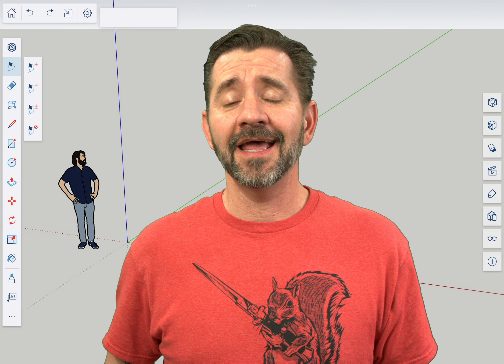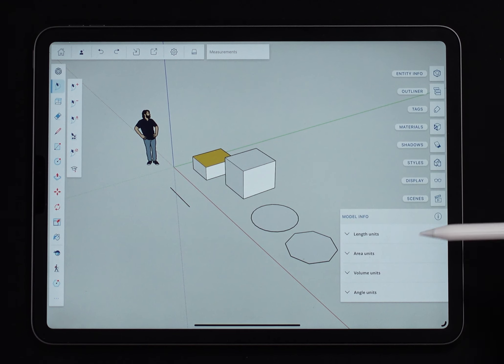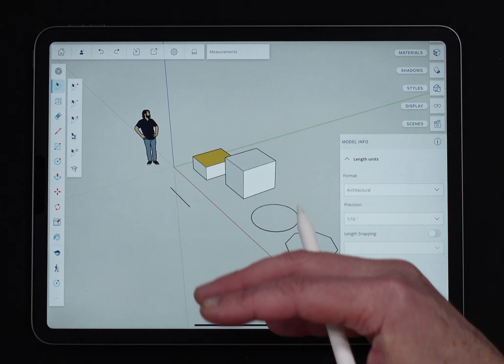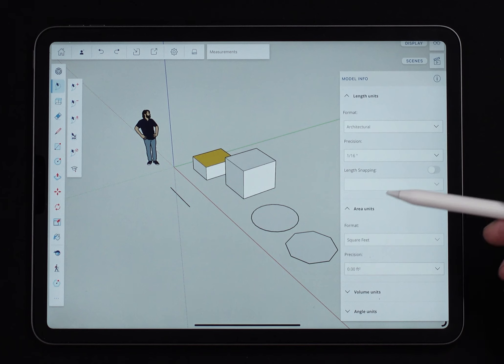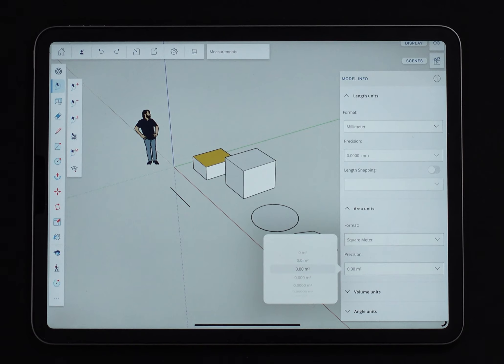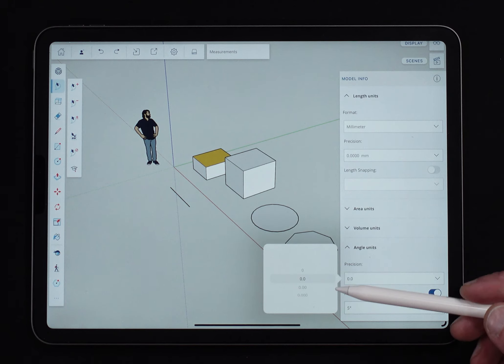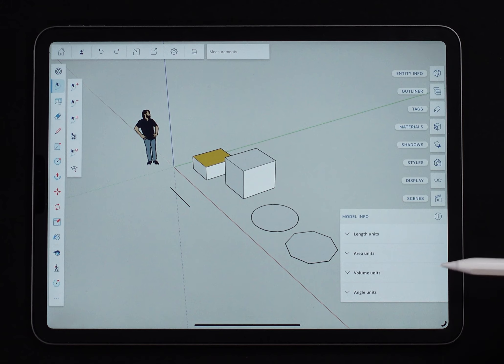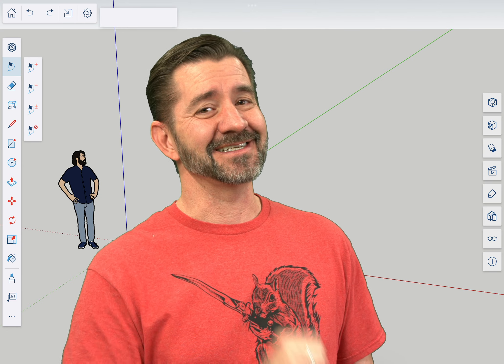Model Info Panel - SketchUp for iPad Square One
What do inches, meters, and gallons all have in common? They are all possible units you can work with in SketchUp for iPad! Learn how to set your default units in this video on the Model info Panel!